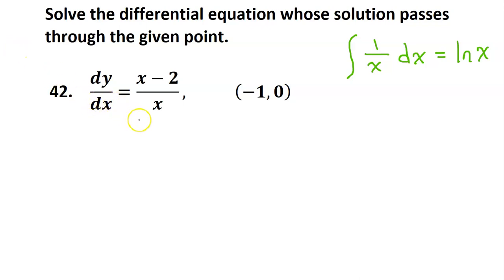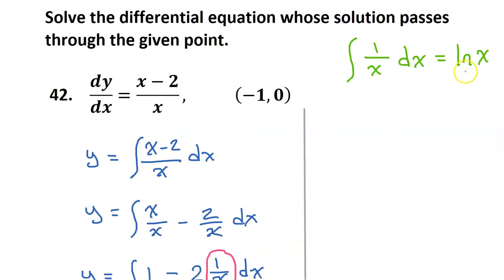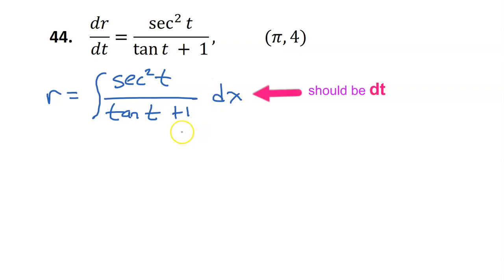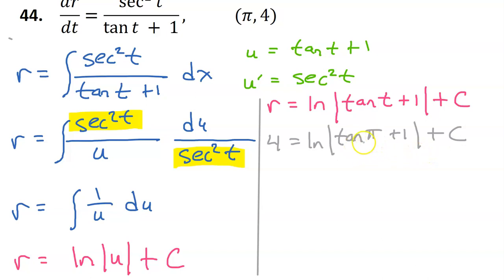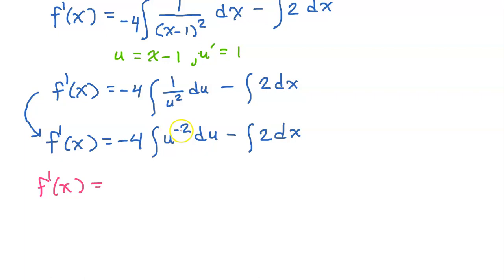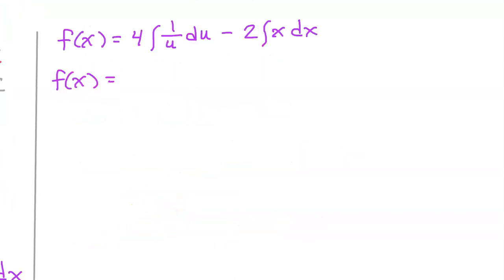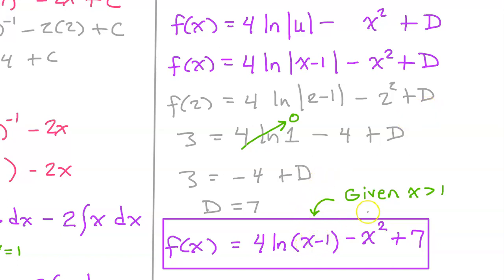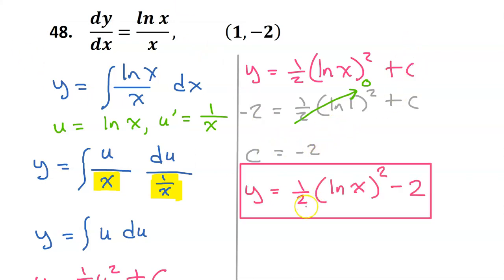6.1C Integrating Quotients Using Natural Log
Solve the differential equation whose solution passes through the given point.